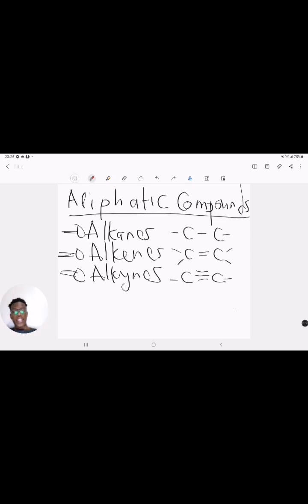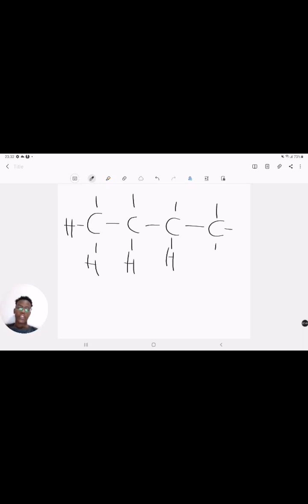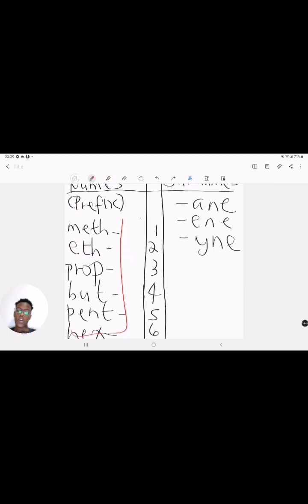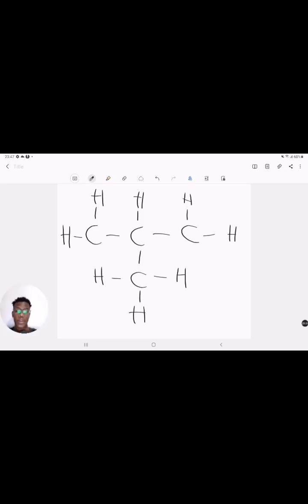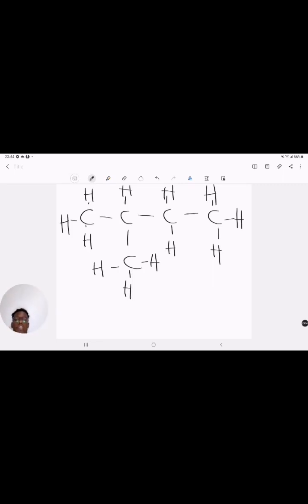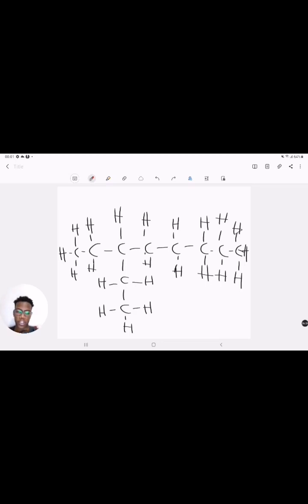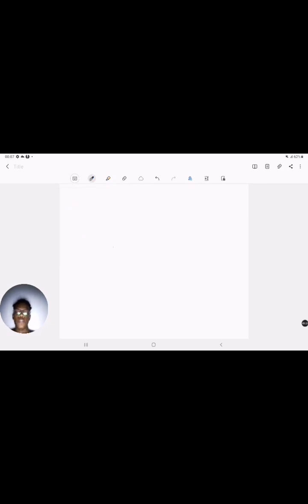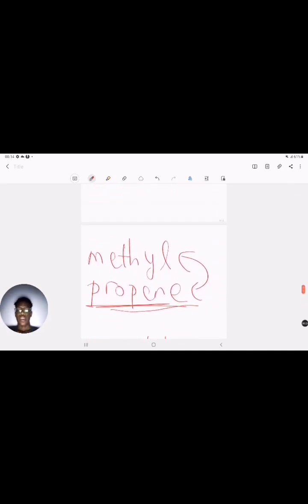Grade 12 physical science | chemistry | 4. The alkyl functional group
We look at the naming of the alkyl functional groups and discuss different types of compouns and the naming system. We illustrate the concept through examples.